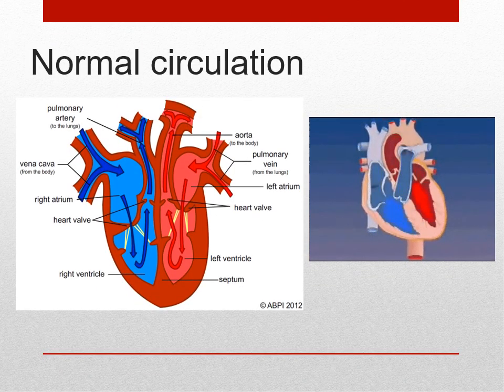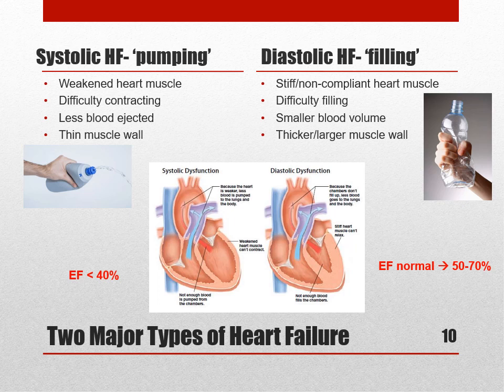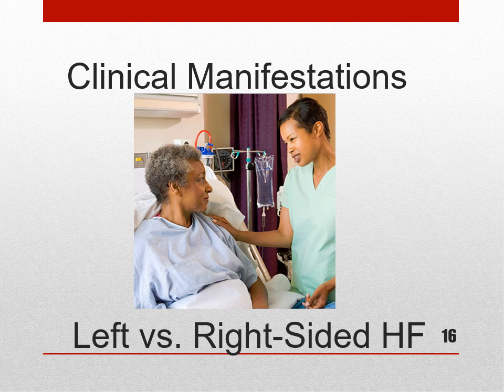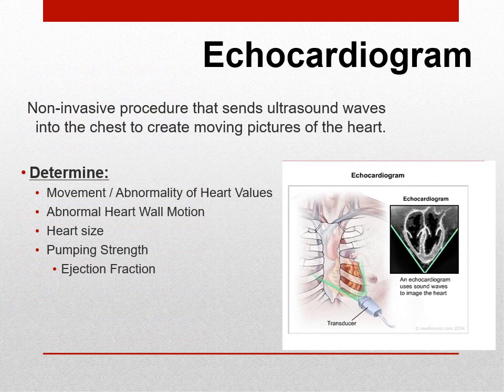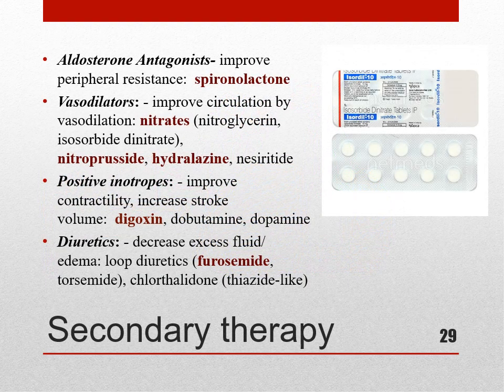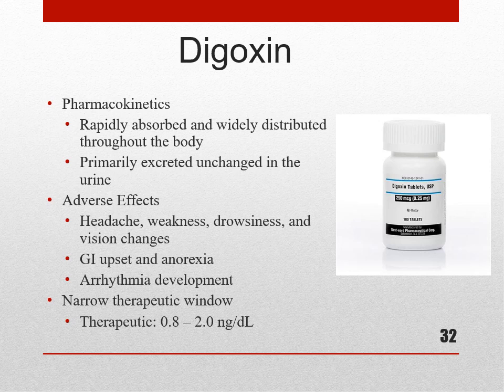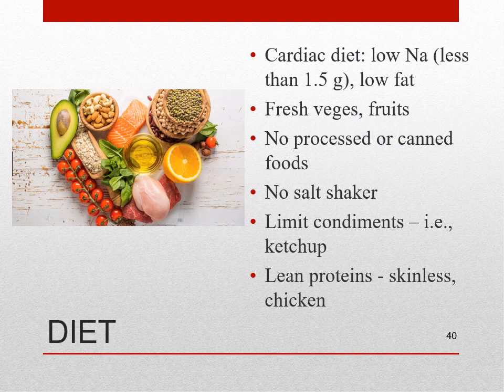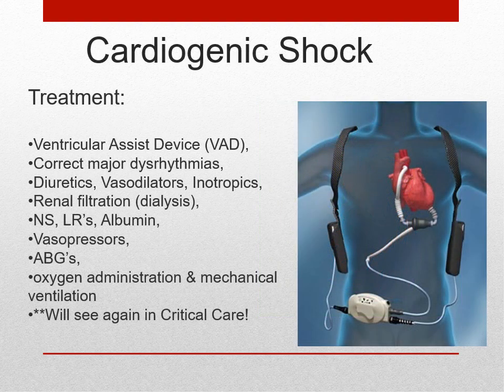2B. Heart Failure